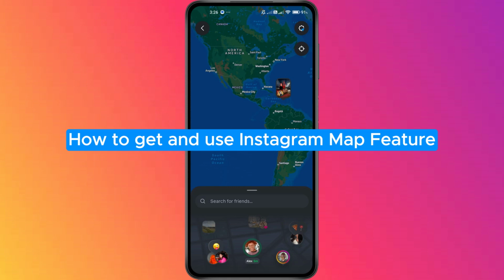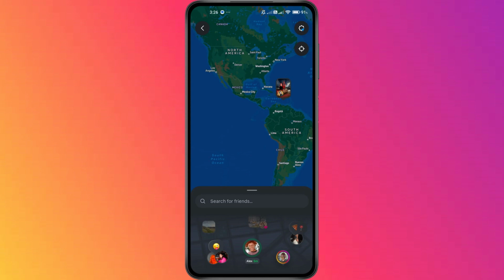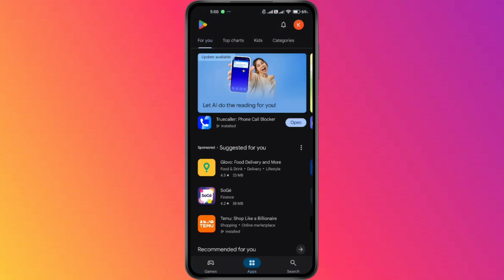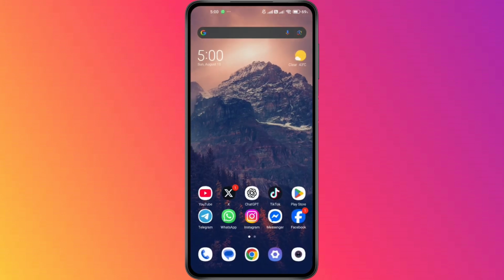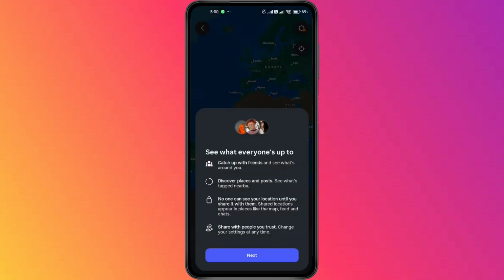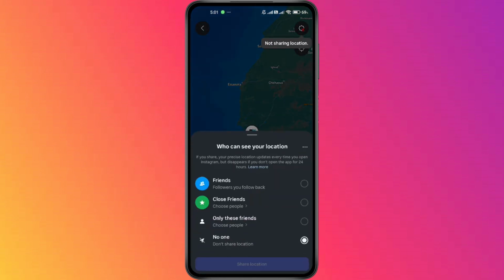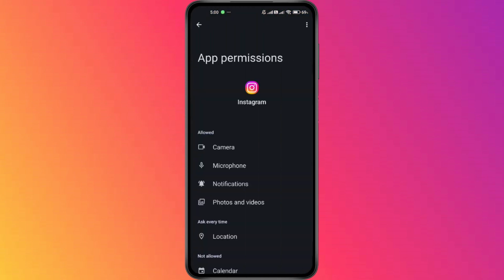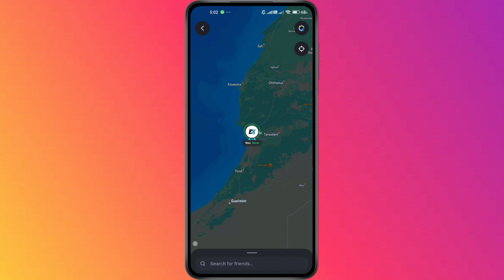How to get and use Instagram Map Feature – Enable Instagram Map Now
In this short video tutorial, I show you how to get and use the Instagram Map feature on your iPhone or Android phone. This means you can easily share your location, see where your friends are, and discover nearby places right inside Instagram. By following this simple step-by-step guide, you can enable and start using the Instagram Map feature today.

Explainic